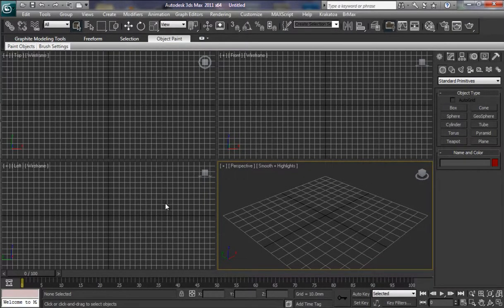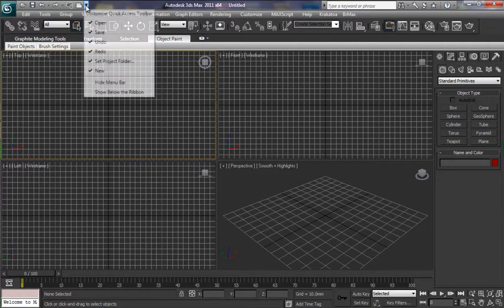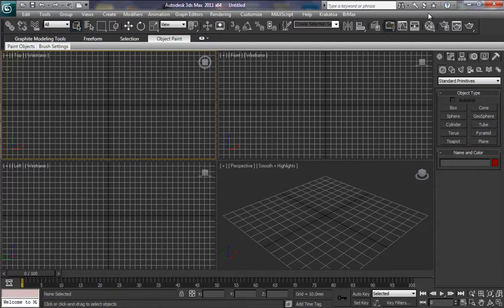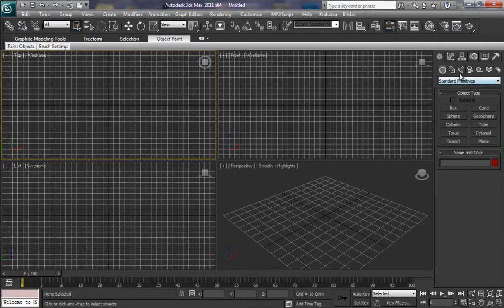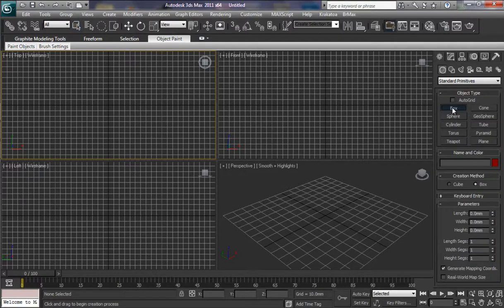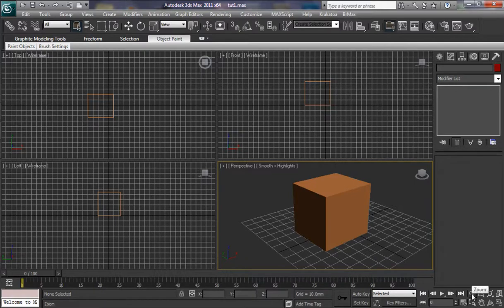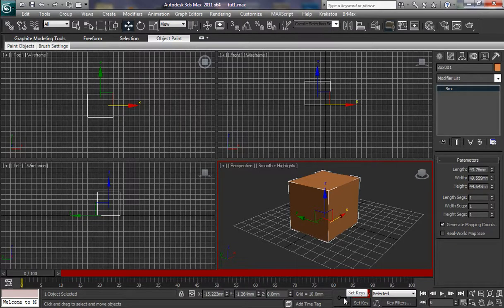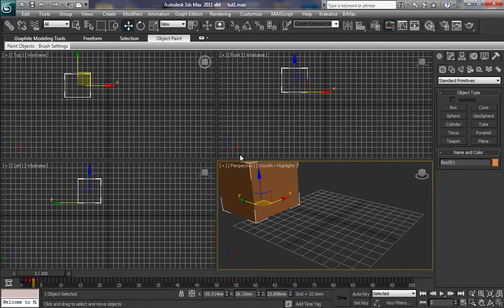An Introduction to 3ds Max 2011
An Introduction to the 3ds Max 2011 User Interface.